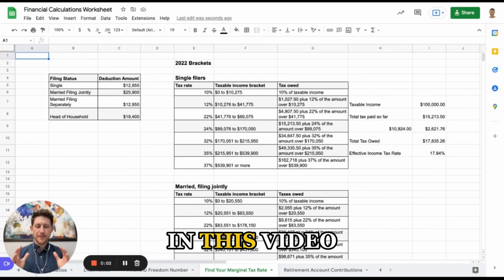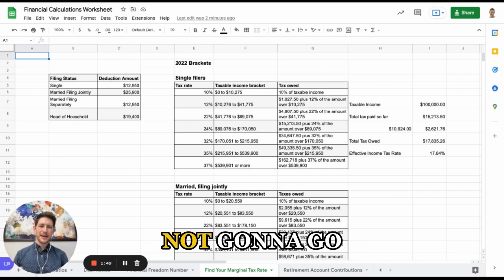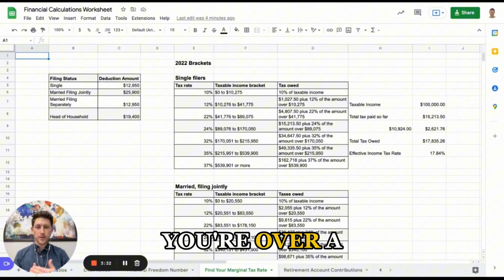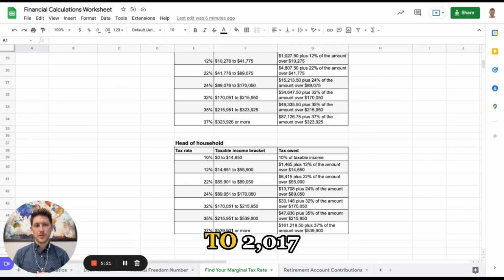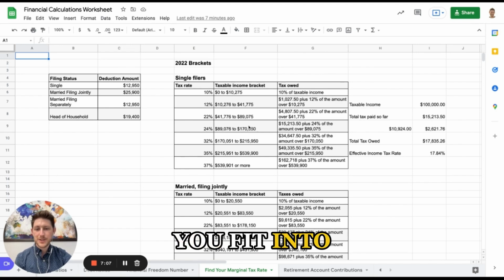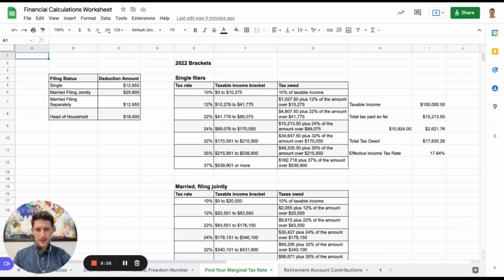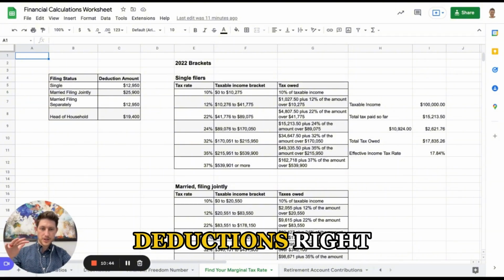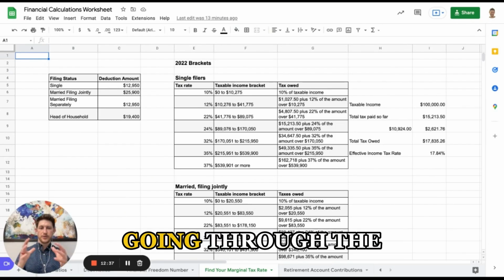Understanding Tax Brackets & Filing Statuses | Financial Calculations Worksheet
In this video, we walk through the 2022 tax brackets, explain the different filing statuses, and show exactly how the progressive tax system works using a real example. We also cover how standard deductions affect your taxable income and why your marginal tax rate isn’t the same as your effective tax rate.

This walkthrough is part of our Financial Calculations Worksheet series, helping you understand how taxes impact your financial plan step by step.